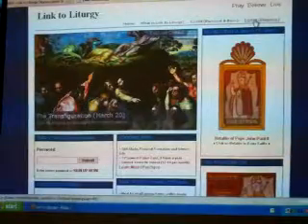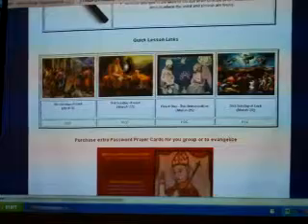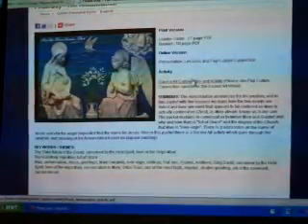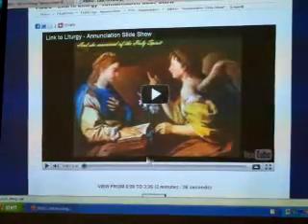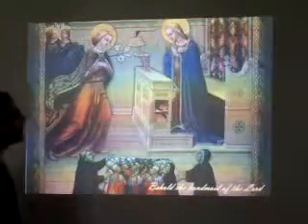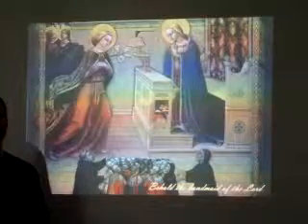Link to Liturgy - Annunciation - 1 of 4